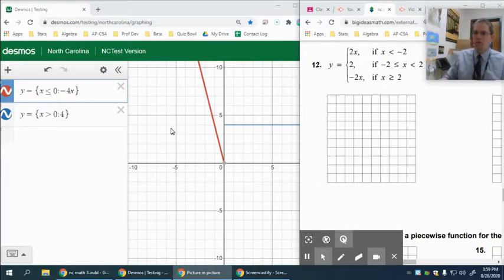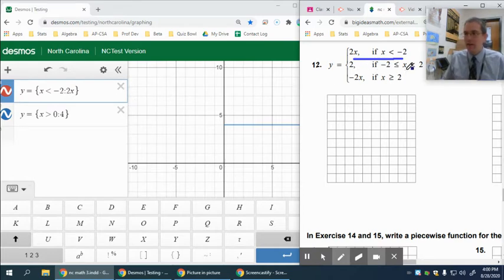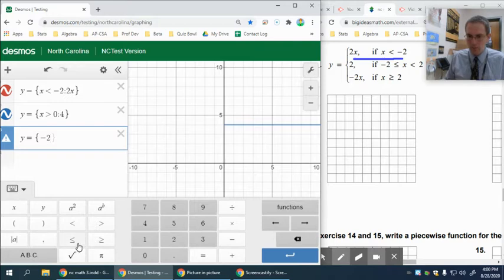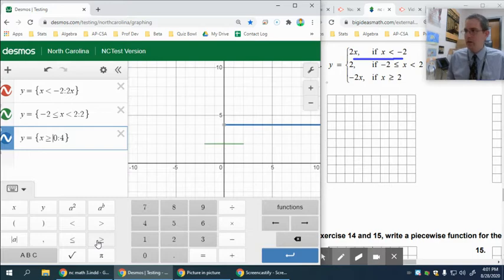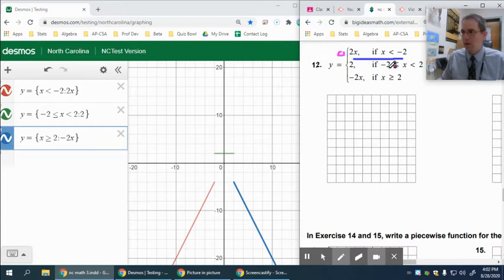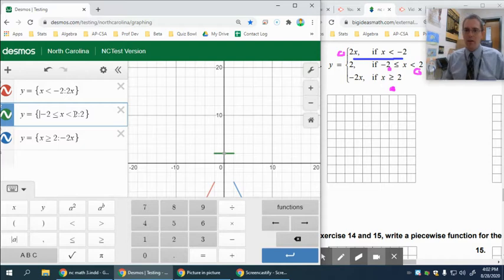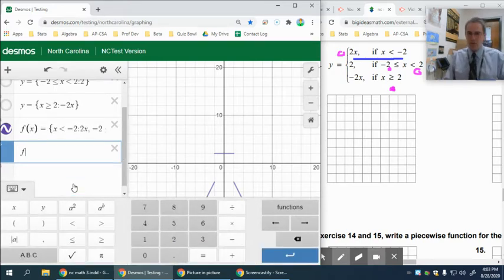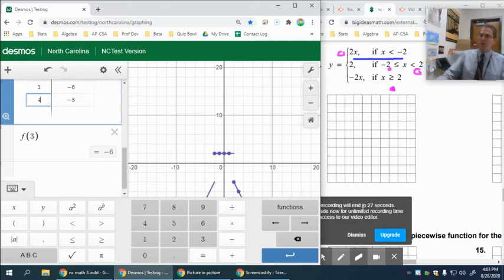Piecewise Graphing, pt. 2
Graphing piecewise using Desmos.  Combining in a single function to allow tables and evaluation.